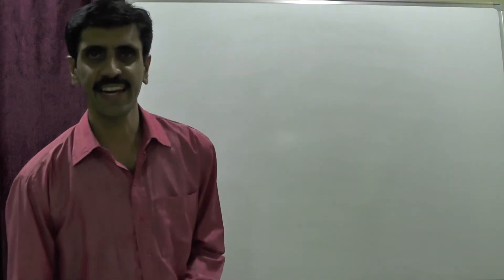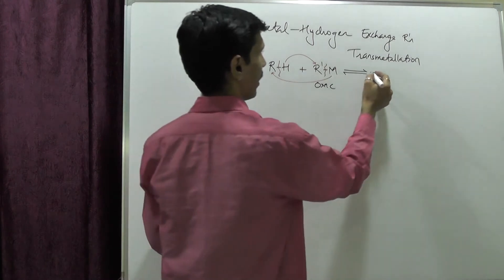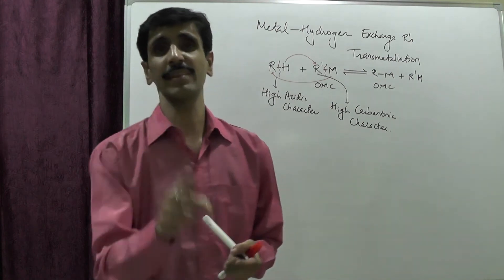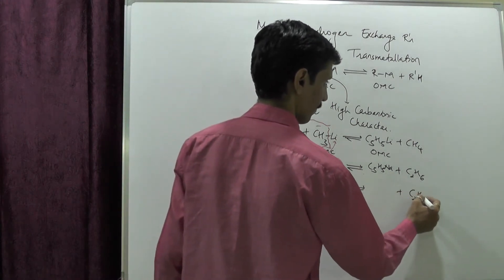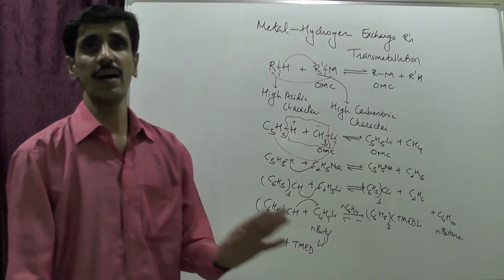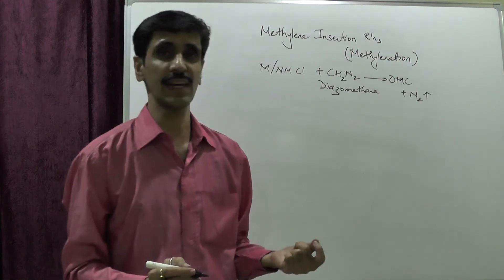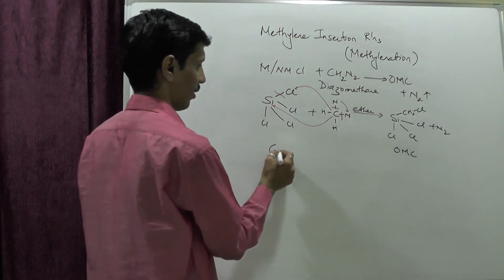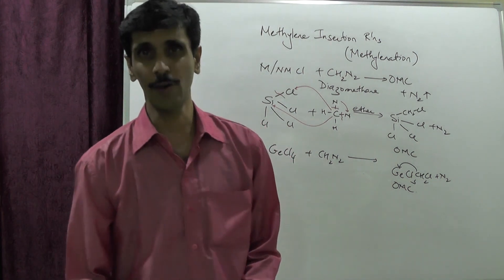Organometallic Compounds-Part 5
This video describes two methods of preparation
1.Metal-Hydrogen exchange Reaction
2.Methylene Insertion

Through this video you can answer the following questions
1. With reference to the synthesis of Organometallic compounds, explain Metal- Hydrogen exchange or Metallation reaction with suitable examples.

2. With reference to the synthesis of Organometallic compounds, explain methylene insertion or methylenation reactions with suitable examples.